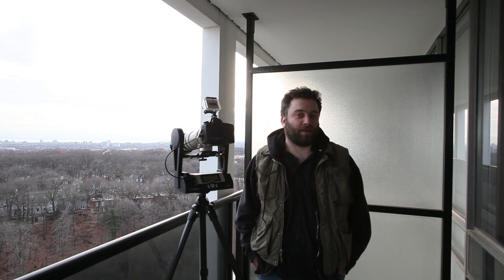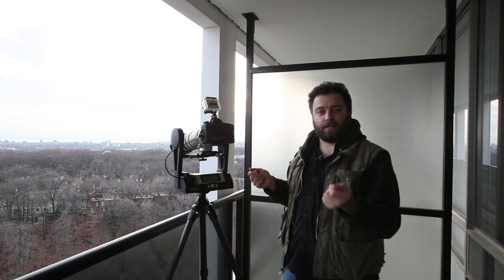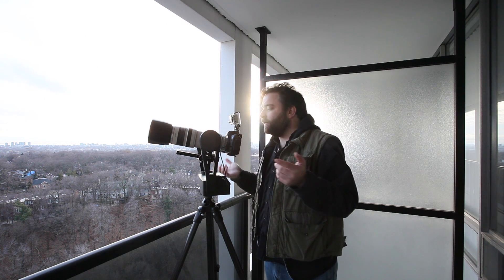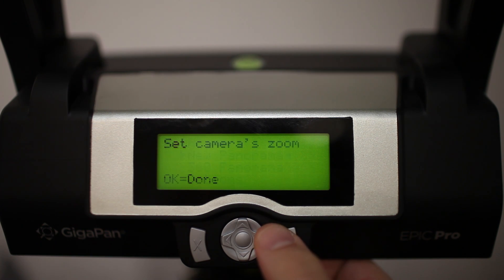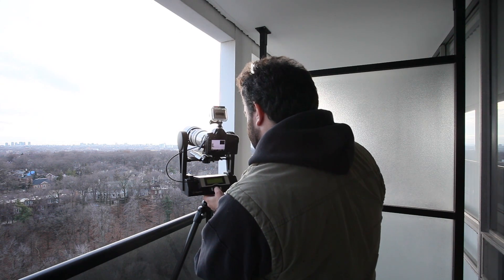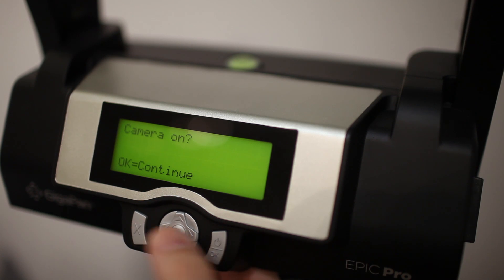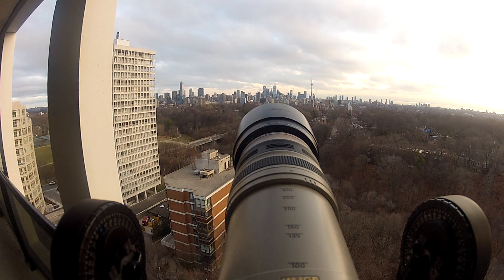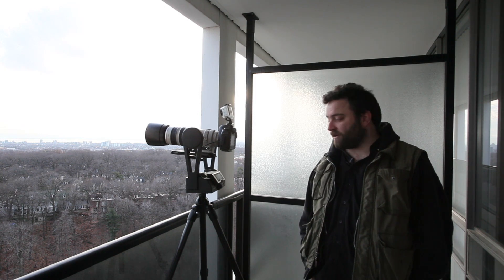Using the GigaPan Epic Pro: Part 2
Part 2 of our GigaPan series focusing on capturing an image with the GigaPan Epic Pro. Thomas goes through the checklist and what not to do when taking 220 images.